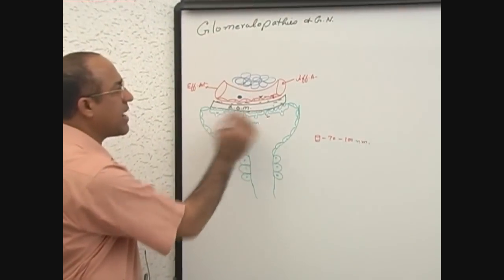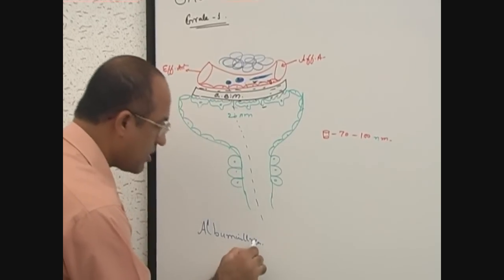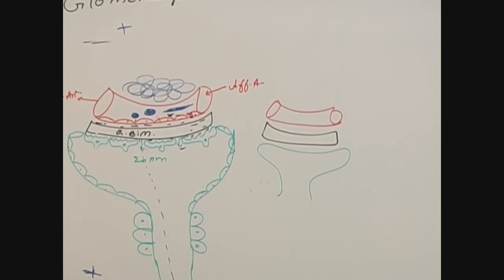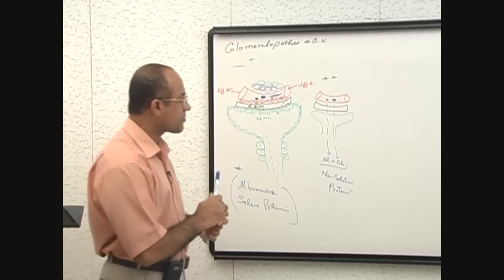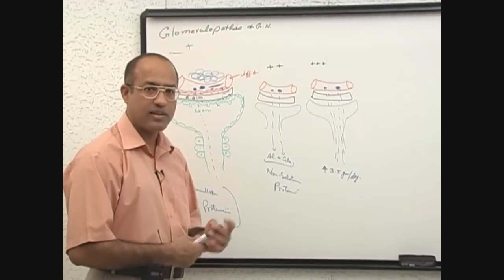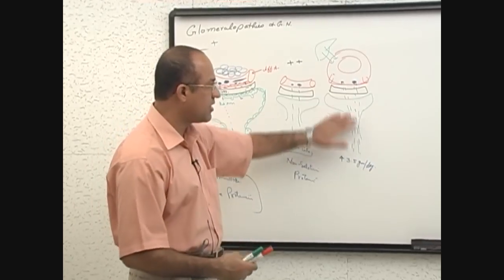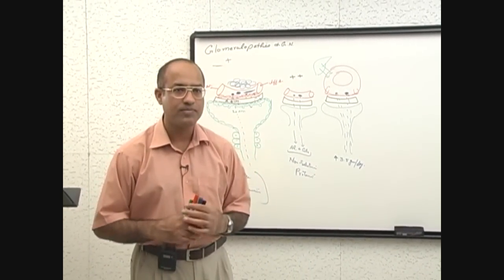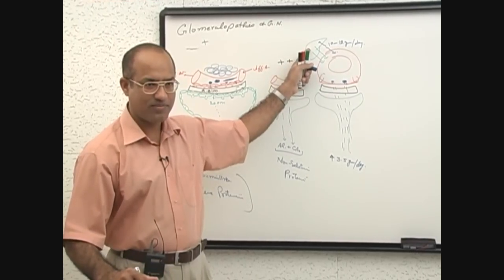Nephrotic Syndrome | Part 2🩺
1. More than 800+ Medical Lectures.
2. Basic Medical Sciences & Clinical Medicine.
3. Mobile-friendly interface with android and iOS apps.
5. Download option for offline video playback.
6. Fanatic customer support and that's 24/7.
7. Fast video playback option to learn faster.
8. Trusted by over 2M+ students in 190 countries.

00:00:00 Albumin selective proteinuria
00:02:02 Non-selective proteinuria
00:03:13 Proteinuria more than 3.5g per day